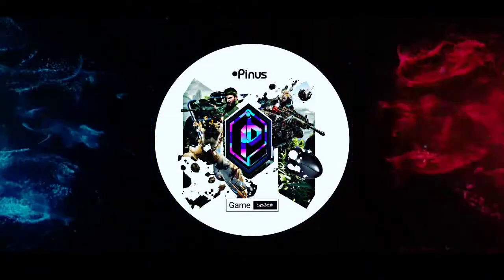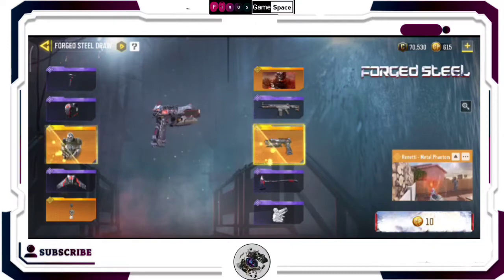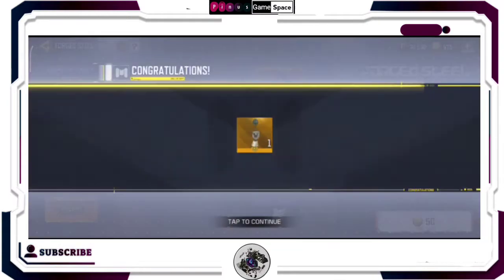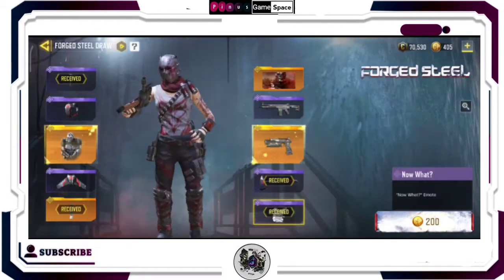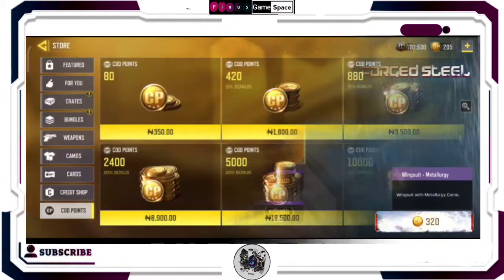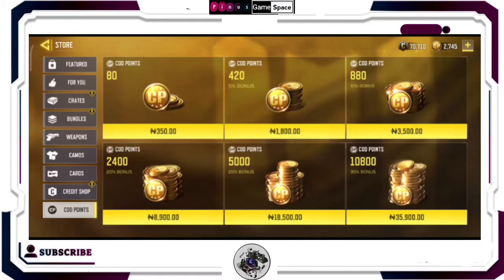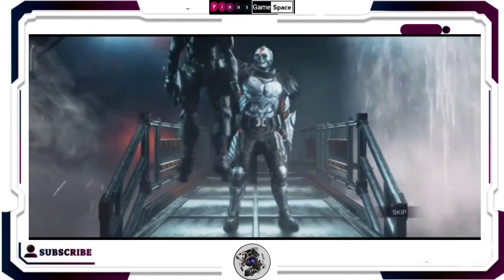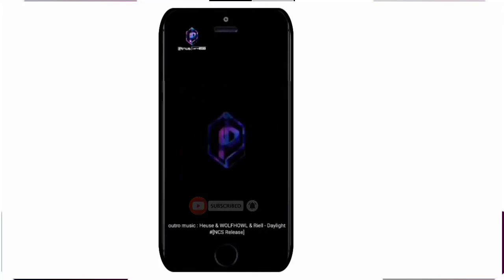LEGENDARY MACE | FORGED STEEL | COMPLETE DRAW | TOTAL CP COST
in today's episode of pinus game space tips and tricks
I'll be going all in, in the legendary mace Forged steel lucky draw
Giving you the total Cp cost for the draw and how much it costs in Naira

Tracks: No copyrighted instrumentals